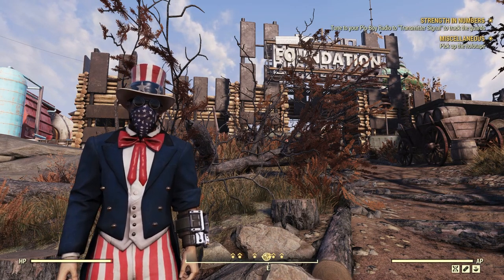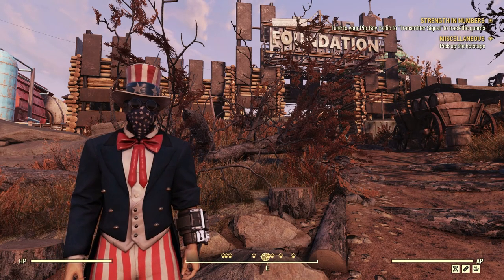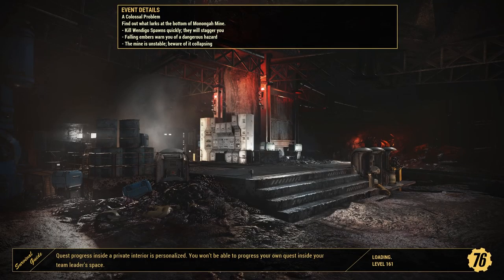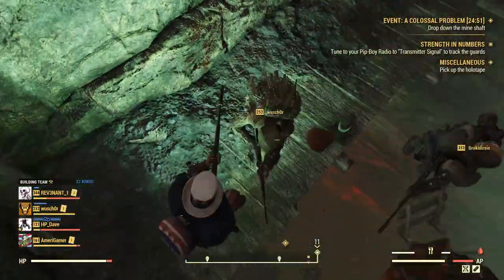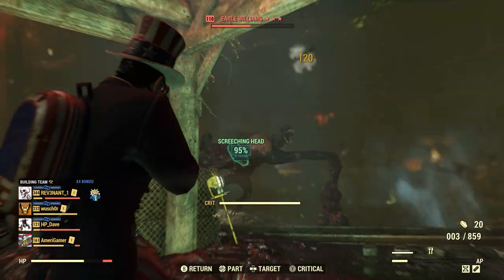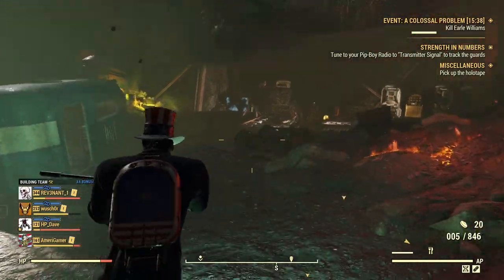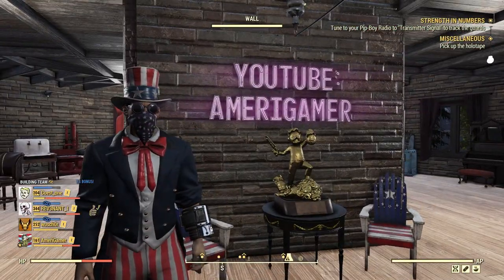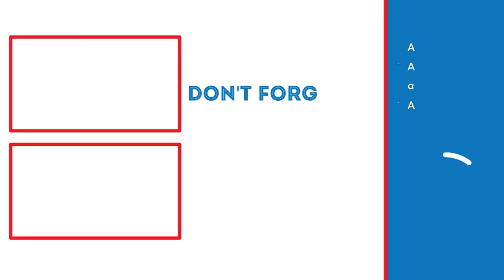A COLOSSAL PROBLEM! | Fallout 76 Wastelanders Lets Play (Part 43)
In this video, we will be doing the new quest/event added into Fallout 76 called A Colossal Problem.